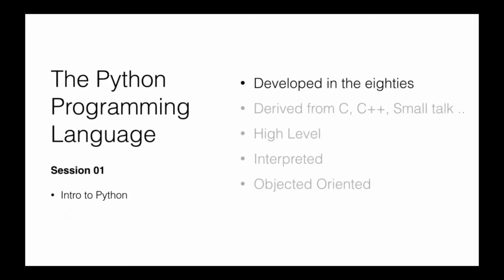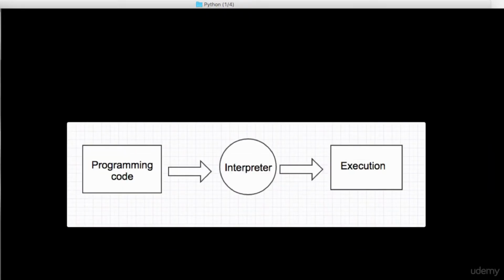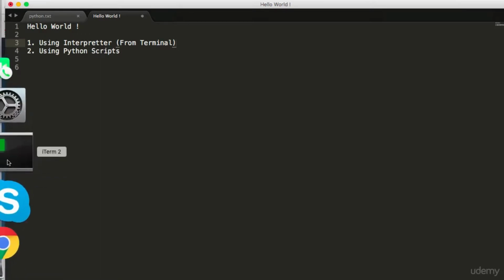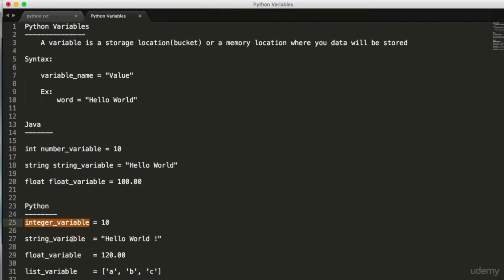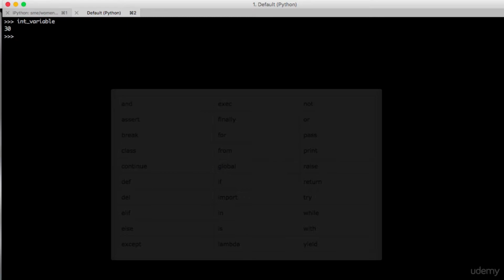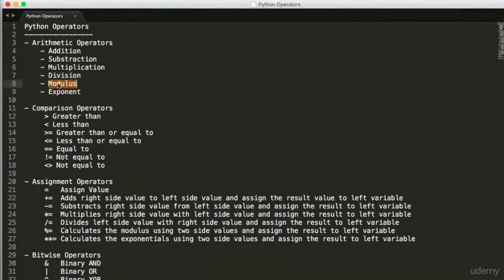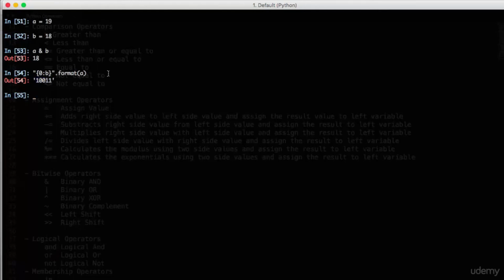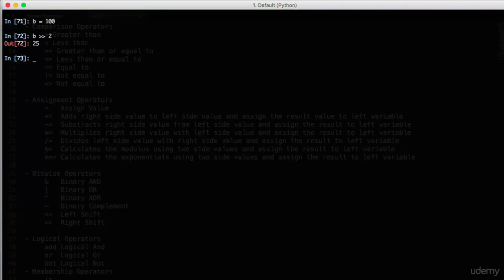PYTHON - A to Z Full Course for Beginners Video - 1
Python for Pure Beginners